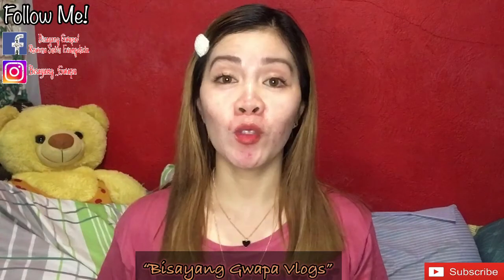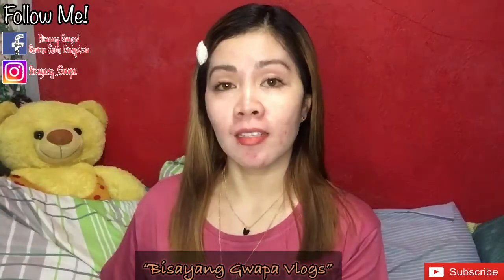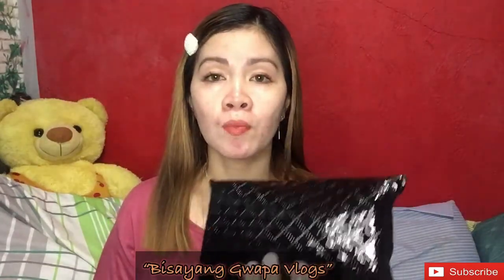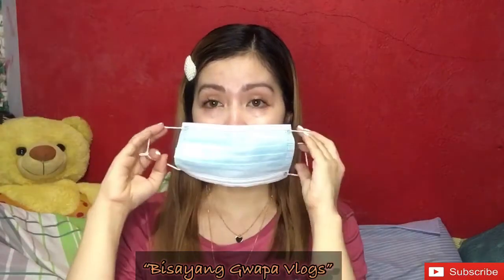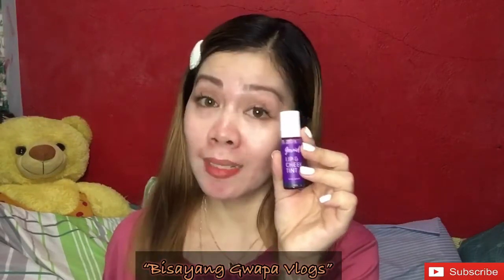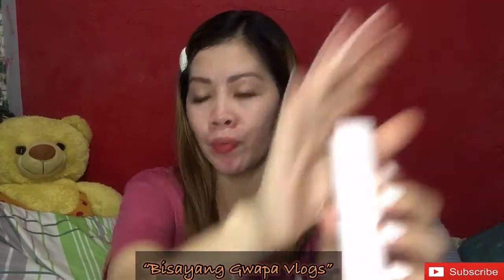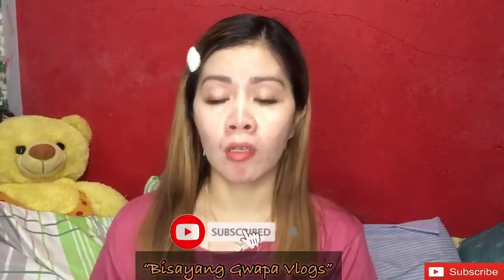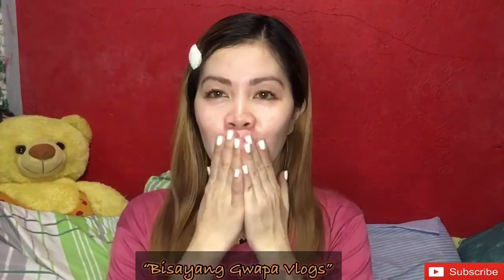WHAT’s IN MY MAKEUP BAG?|SHOWING YOU MY STUFF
Hello Everyone,
I just hope u will like this video and so am I😊
I really like showing u my important and Fave stuff.And with this content I am showing u what’s in my makeup bag and all of it is my weakness..it’s my fave things😊
Thank you for all of ur support guys,Hope u enjoy watching my video..
Love ya’ll & God bless Us🙏